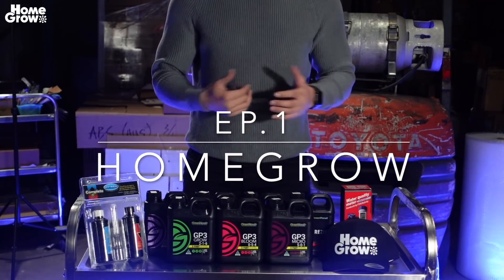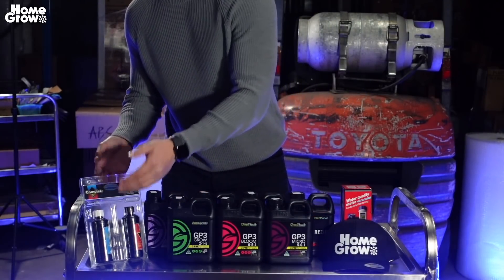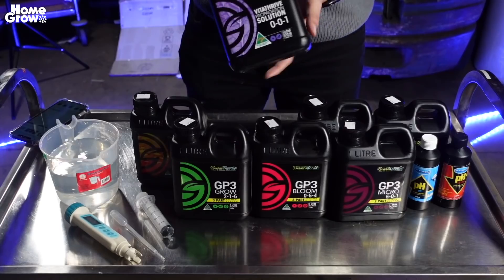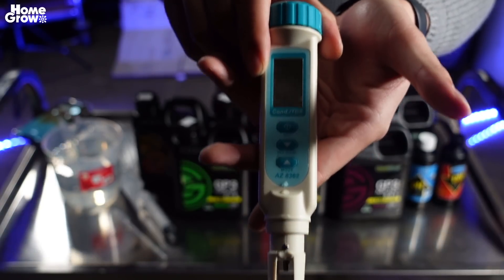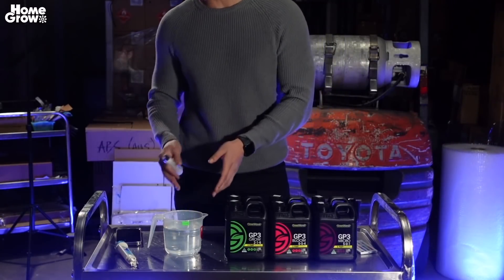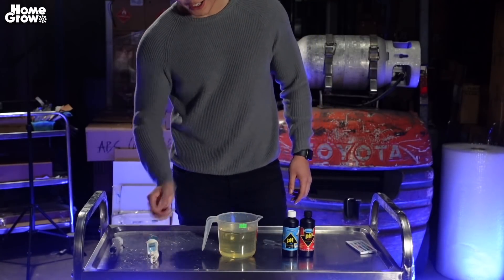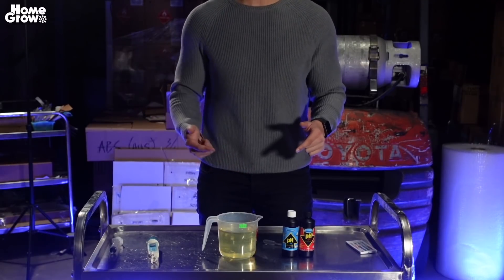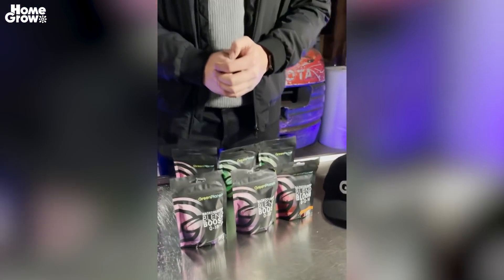HomeGrow | How To Mix Nutrients for Hydroponics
In this video we'll be showing you how to mix nutrients for your indoor hydroponic grow systems. We recommend using base nutrients like Green Planet - 3 Part GP3 for healthy plant growth and immunity against diseases. Additive nutrients can also be used to generate larger yields, aroma and the overall taste profile. We'll also be showing you how to test and keep track of your pH levels on a weekly basis.

HomeGrow provides you with the best hydroponic equipment suited for all your indoor growing needs. We aim to promote a future where you can sustainably grow produce within your own home.